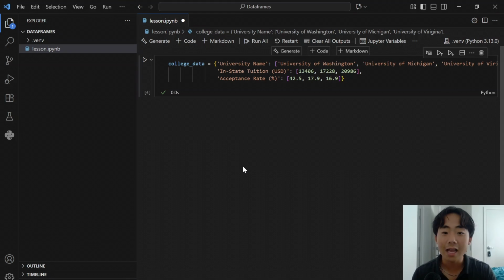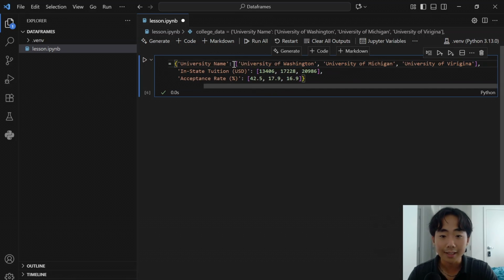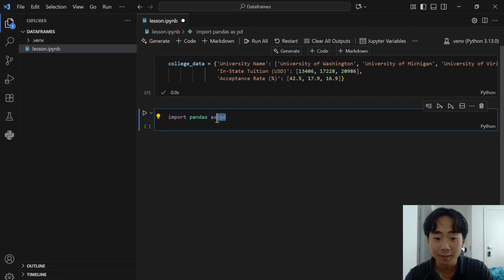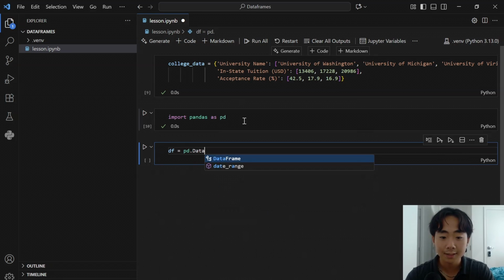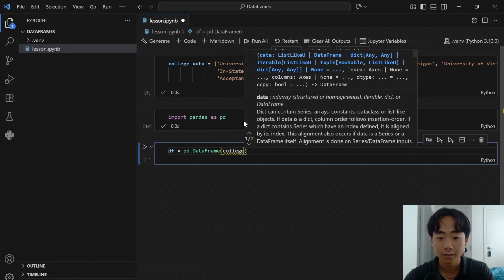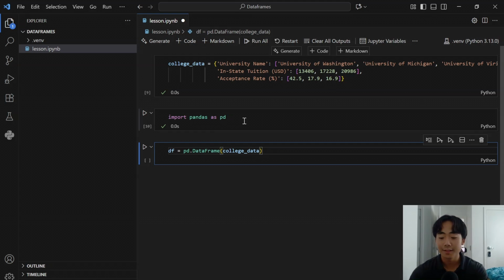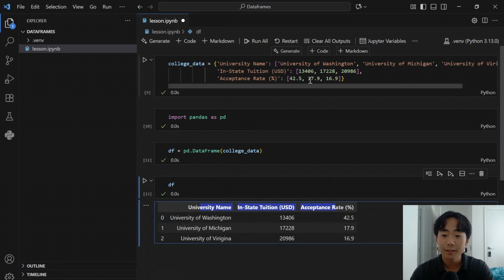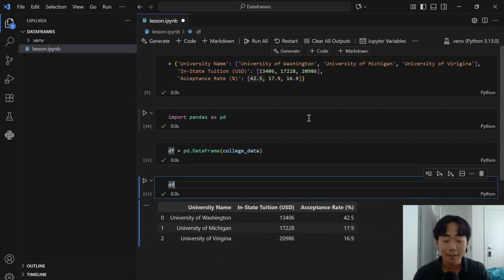Convert a Dictionary into a Pandas DataFrame | Python Fundamentals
In this video, you'll learn how to convert a Python dictionary into a Pandas dataframe in only one line of code!

⏰ TIMESTAMPS:
0:00 - Intro
0:42 - Explaining the Dictionary
1:17 - Converting the Dictionary into a Dataframe
2:41 - Looking at the Dataframe
3:22 - Exporting the Dataframe into a CSV File
3:52 - Outro